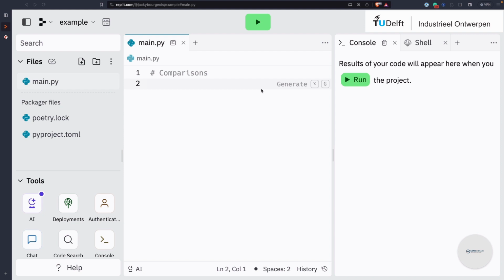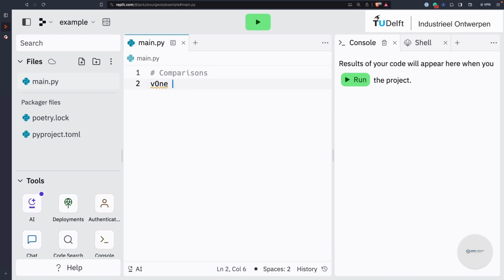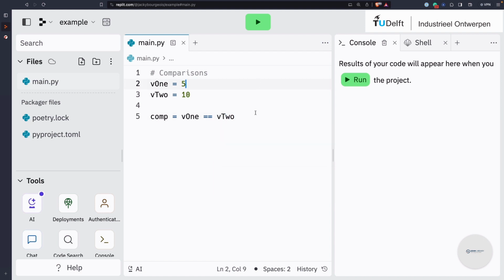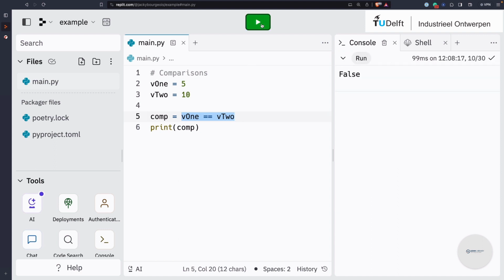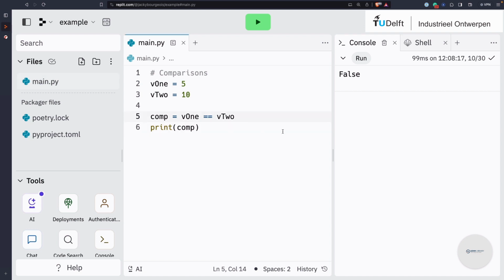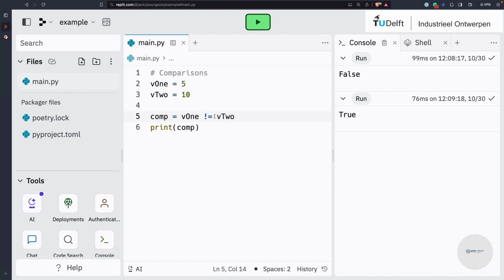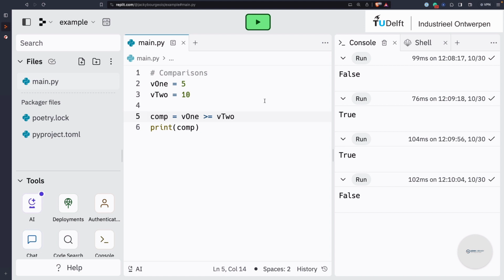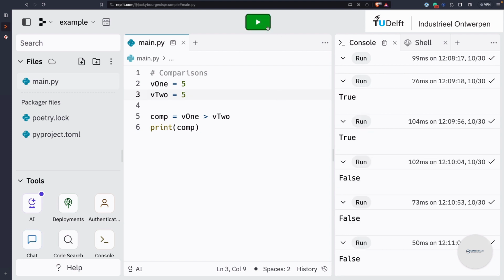Comparisons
This video addresses the basics of comparisons (i.e. 'is A equal to B?', 'is A greater than B' etc) in Python. These are mainly relevant to numerical data types, and always give a boolean result.